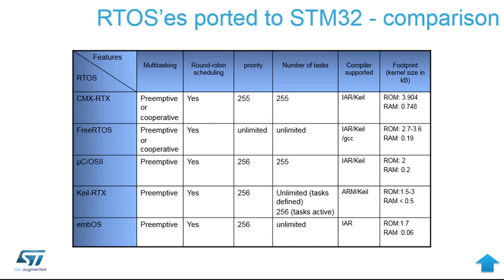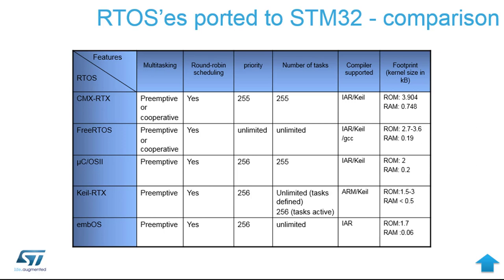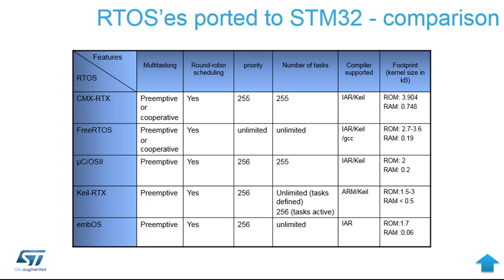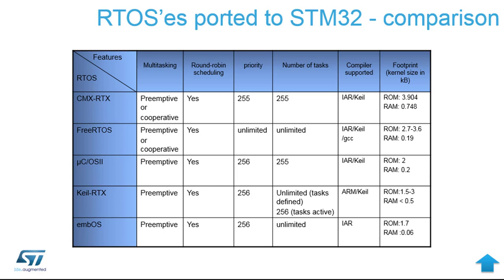FreeRTOS on STM32 - 24 Footprint